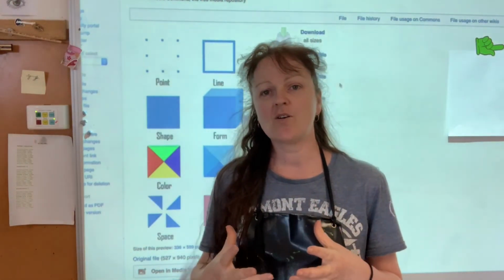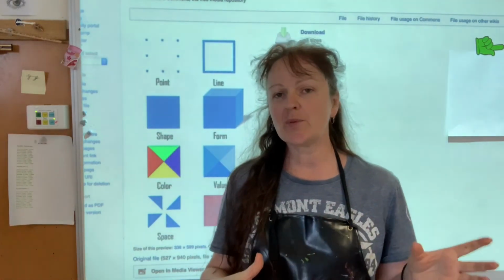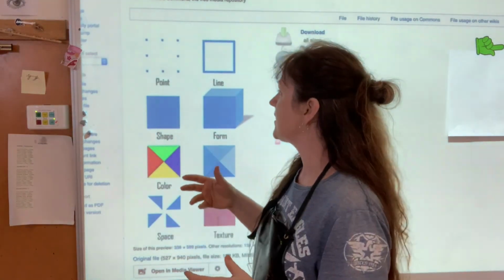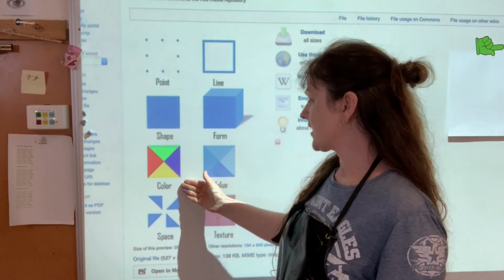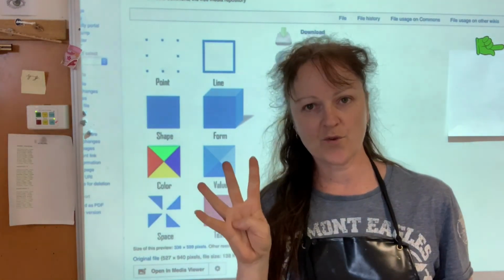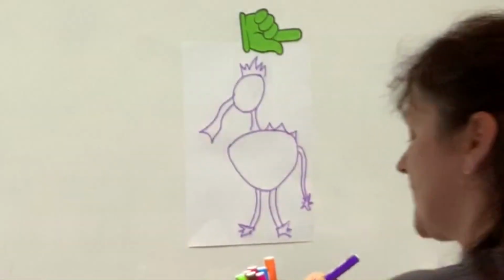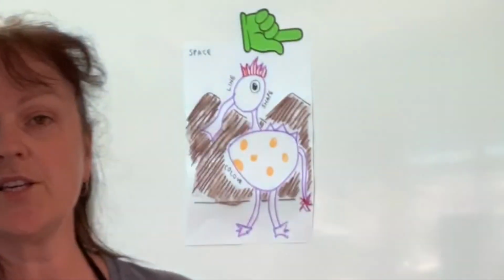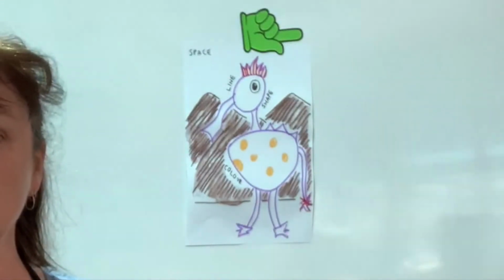ELEMENTS OF ART revision ALIEN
Students have been working on gaining an understanding of the Elements of Art - if this task I am asking students to draw a clever picture of an alien - but also keep in mind that they must include four Elements of Art - eg Line, Space, Tone, Texture, Form, Colour and Shape. This is to be done on A3 or A4 paper. The Elements used must be written on the piece of work with a clear direction as to what Elements relate to what part of the alien.

I want to give Credit to - Ratio ZERO - for getting me started on Youtube.